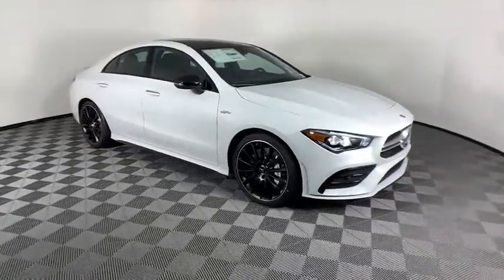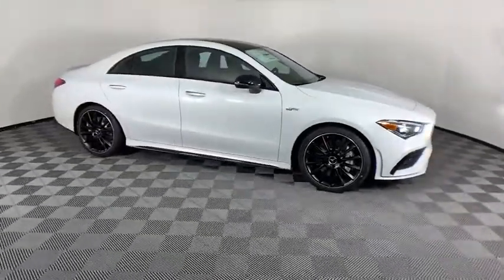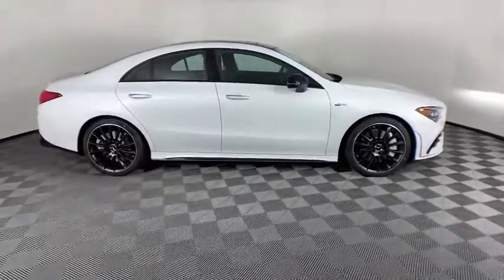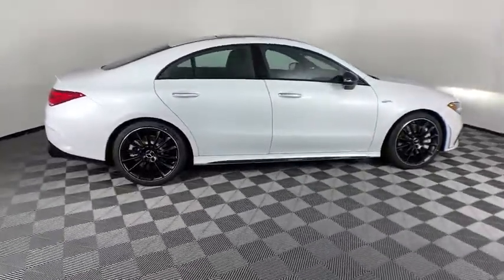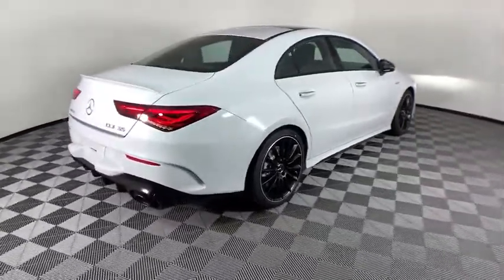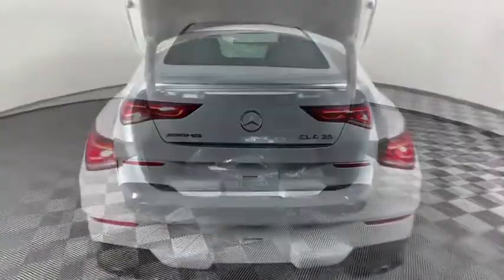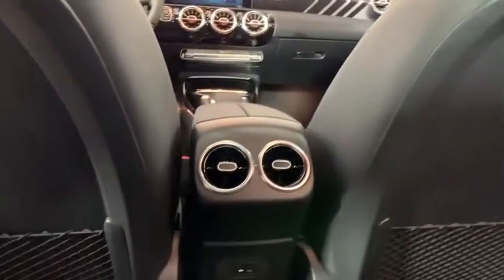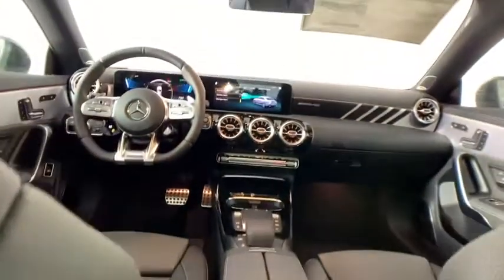2021 Mercedes-Benz CLA New and preowned Mercedes-Benz, Atlanta, Buckhead, certified preowned 211671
New 2021 Mercedes-Benz CLA available in Atlanta, Georgia at Mercedes of Buckhead.
2021 Mercedes-Benz CLA CLA 35 AMG - Stock#: 211671 - VIN#: W1K5J5BB6MN170831

Mercedes-Benz of Buckhead is pleased to offer you this impressive 2021 Mercedes-Benz CLA, generously equipped and finished in beautiful White,with . Advertised price excludes all official government fees and taxes, dealer fees and customer-selected options. Please inquire about our Star Elite and Loyalty Rewards Programs. You may also be eligible for additional incentives, so please contact your Mercedes-Benz of Buckhead Sales Professional for more information.br2021 Mercedes-Benz CLA CLA 35 AMG Whitebrbrbr22/29 City/Highway MPGbrbrAs a family-owned enterprise, Mercedes-Benz of Buckhead prides itself in offering you exceptional customer service.Our Mercedes-Benz Certified sales staff's goal is to treat you to the most enjoyable, efficient and transparent purchase experience, enhanced by our convenient Buckhead location and extensive selection of weather-protected, new and pre-owned Every new Mercedes-Benz comes with the peace of mind associated with 24/7 Roadside Assistance throughout its warranty period, the industry's highest consumer confidence ratings, and the quality, comfort, and safety you expect from the world's first car manufacturer.